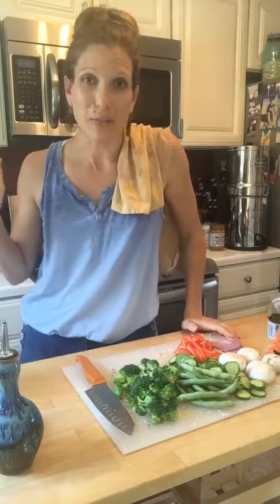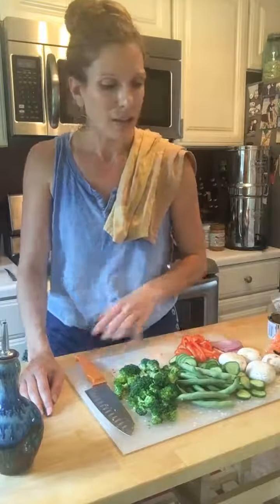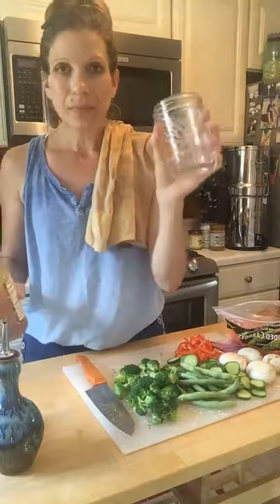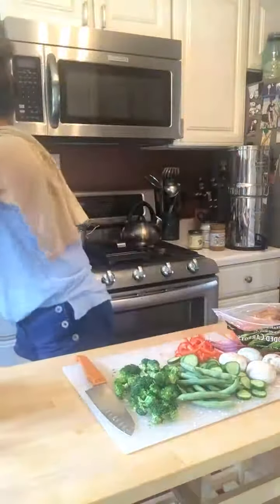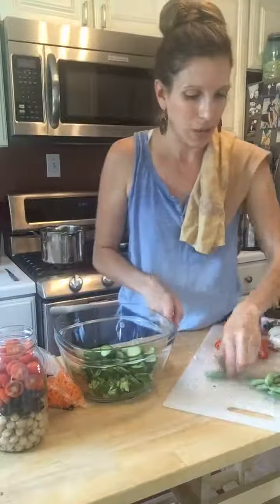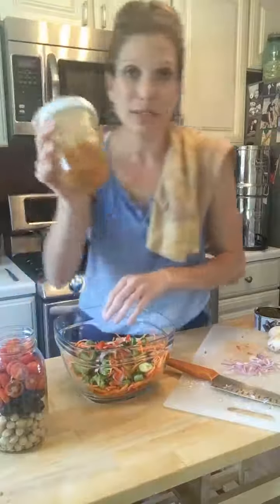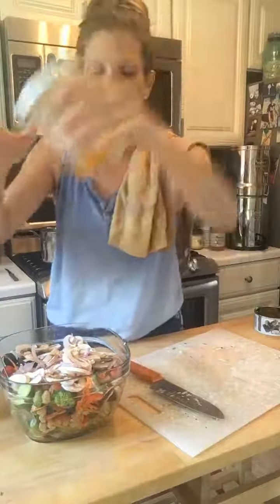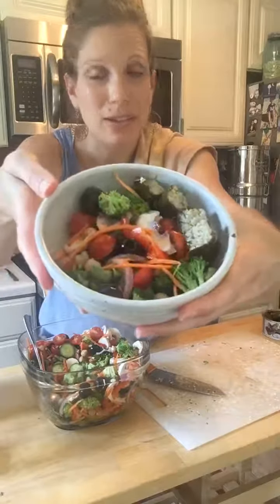Cooking Class for Vibrant Skin!